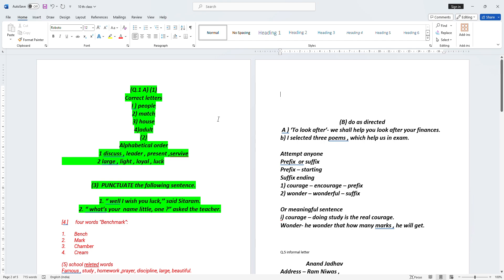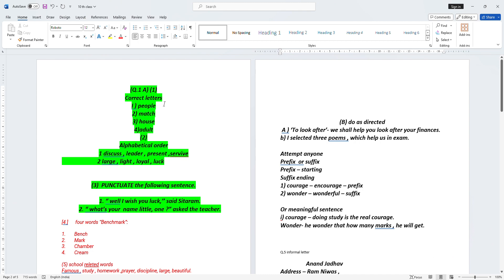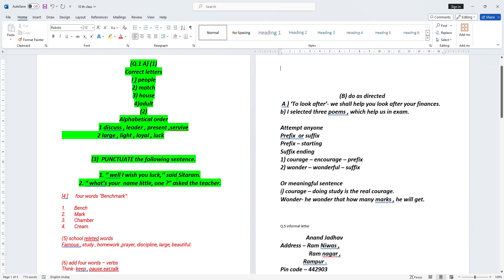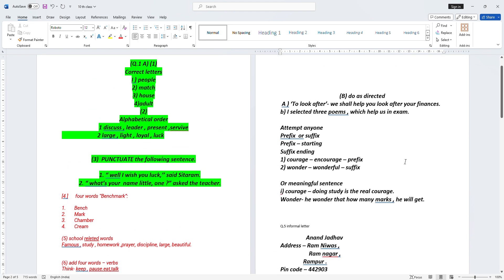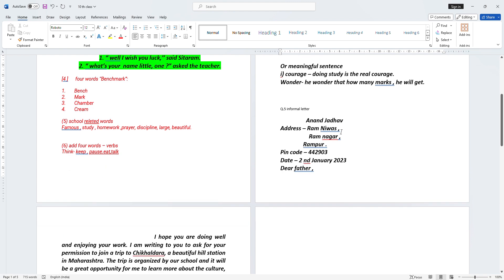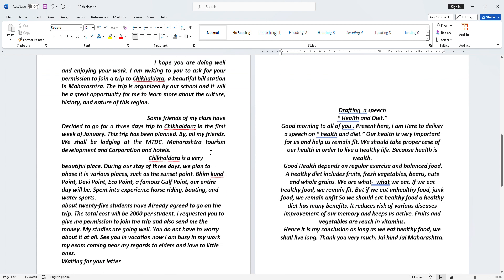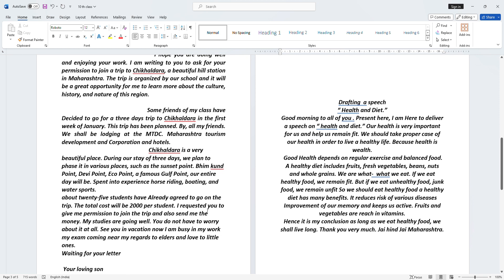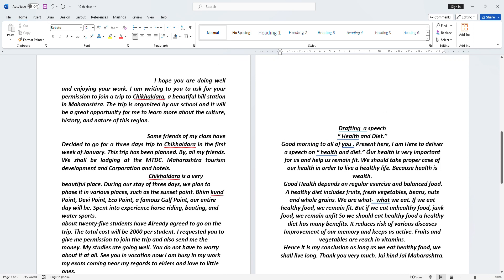10 th class | असे लिहा लेटर | 10 th English Letter Format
नमष्कार !!!
विद्यार्थी मित्रांनो , मी संदीप चन्ने. माझ्या legal Education in marathi. या channel वर आपले सहर्ष स्वागत.

कायद्याचा अभ्यास करण्याऱ्या विद्यार्थ्यांसाठी तसेच कायदा जाणून घेण्याचा प्रयत्न करणाऱ्या सर्वांसाठी.

इंग्रजी, हिंदी, मराठी अशा  वेगवेगळ्या पुस्तकांमध्ये विखुरलेल्या स्वरूपात माहिती असल्यामुळे ती law chya abhyas क्रमानुसार एकाच ठिकाणी मिळावी या सहृदय हेतूने मी माझ्या चॅनेल वर देण्याचा प्रयत्न करीत आहे.

माहिती देताना ती सोपी,सुटसुटीत, मराठी माध्यमातून लवकर समजेल अशा शैलीत उदाहरणे देऊन देण्याचा प्रयत्न करीत आहे.

कृपया आपल्याला विनंती आहे की ,ही माहिती इतर विद्यार्थ्यांपर्यंत पोहचवा.

तसेच video आवडल्यास like आणि channel la subcsibe krun बाजूचं बेल आयकॉन press kra.

आज दिनांक 03 नोव्हेंबर रोजी 265 video पूर्ण झालेले आहेत.
 Please subscibe kra.धन्यवाद.